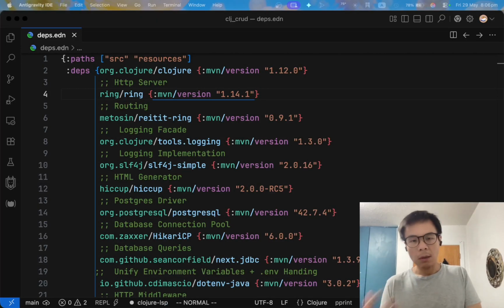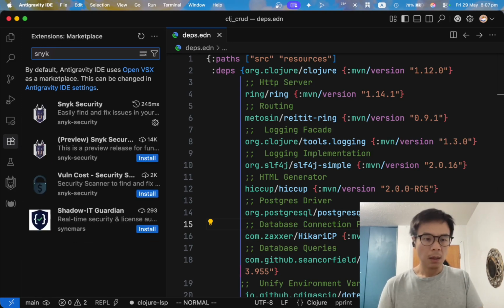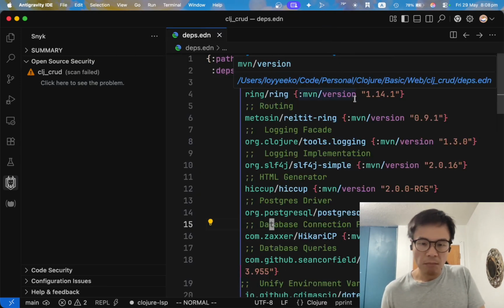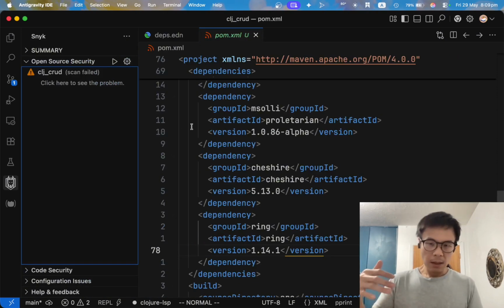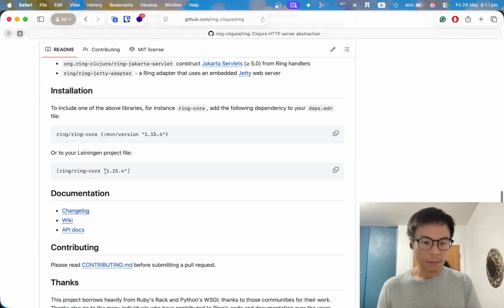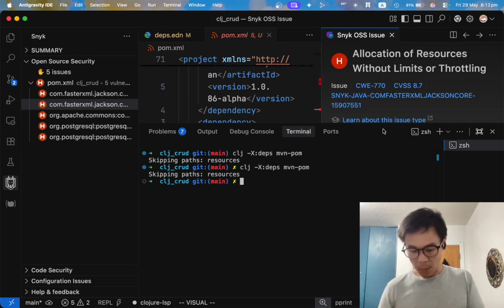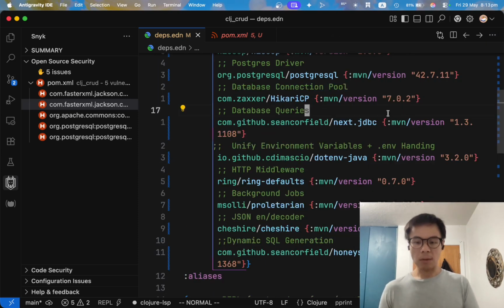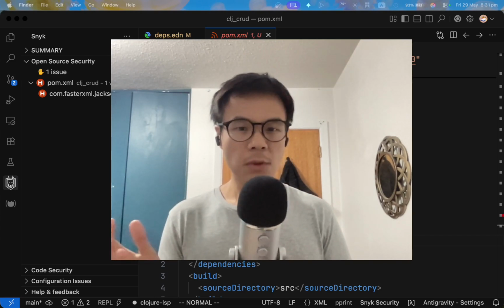How to use Snyk to find Clojure project dependencies vulnerabilities (even Snyk doesn't support it)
Using the Snyk VS Code extension to find dependencies

00:00 - Intro
00:37 - Snyk Authentication
1:00 - Enable Snyk IDE extension/plugin
2:00 - Open Source Security scanning
2:54 - Generate pom.xml
3:54 - Issues found
4:40 - Upgrade ring
6:10 - Use neil to upgrade dependencies
8:06 - Outro